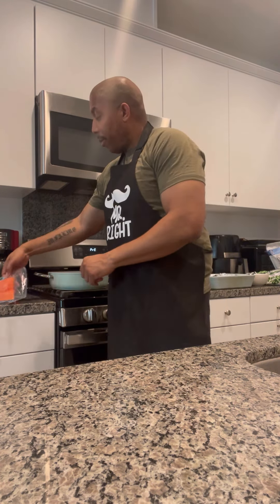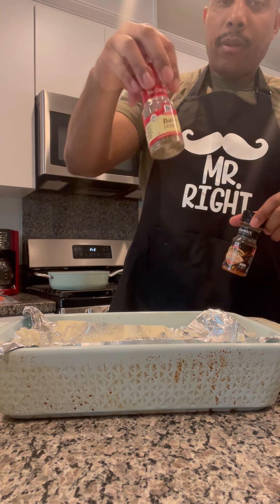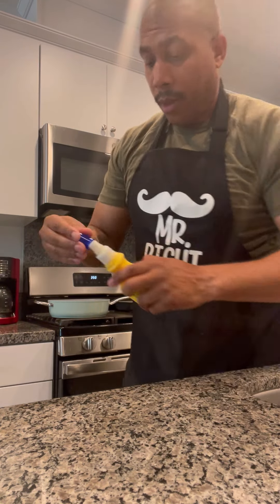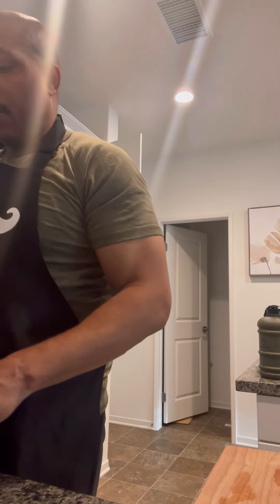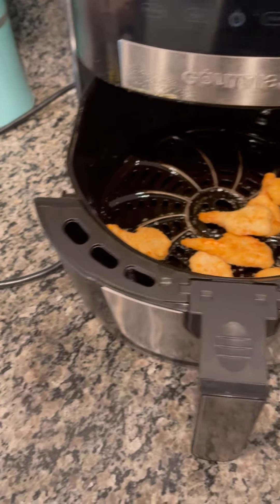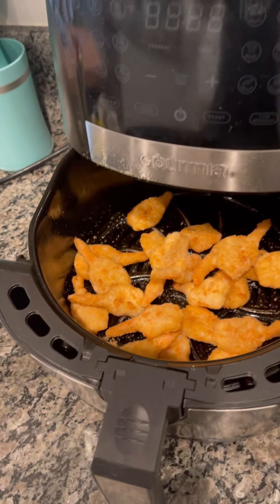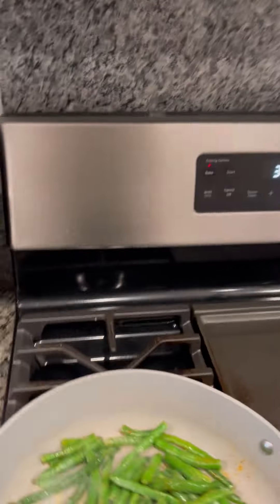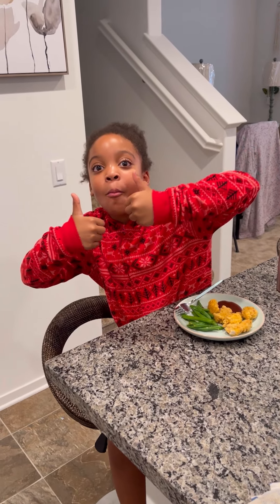Cooking for the family